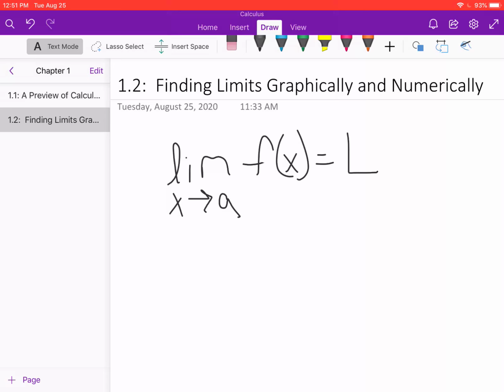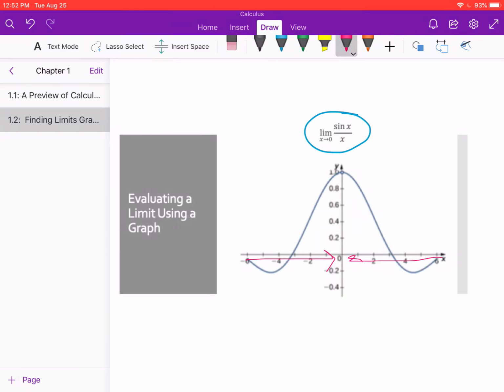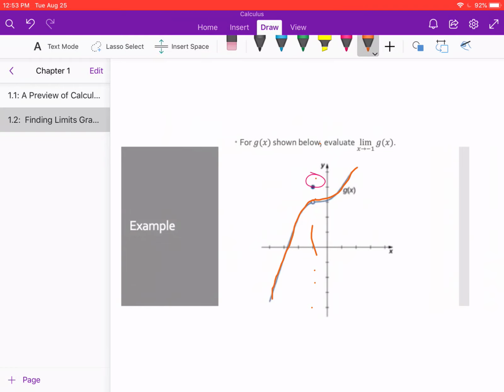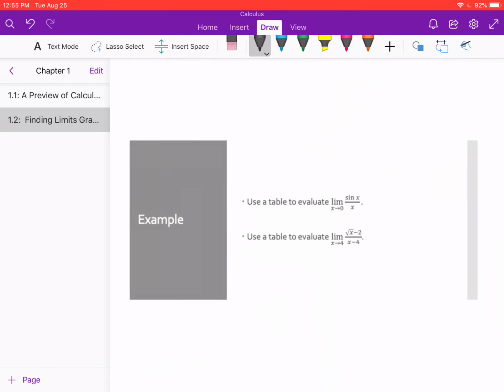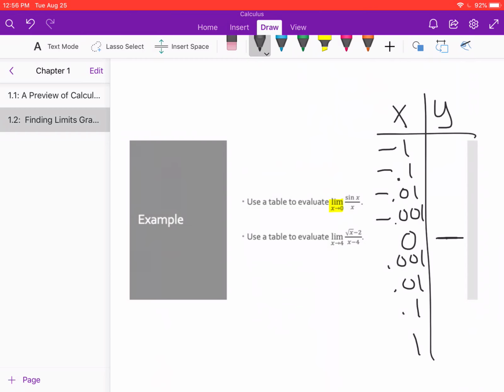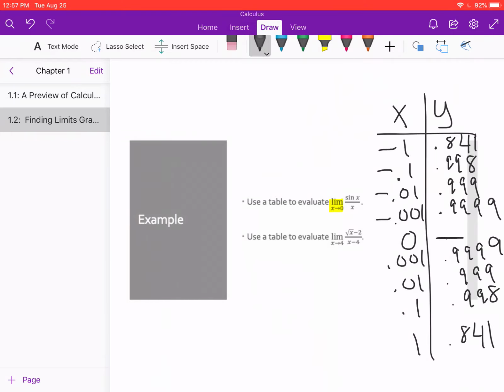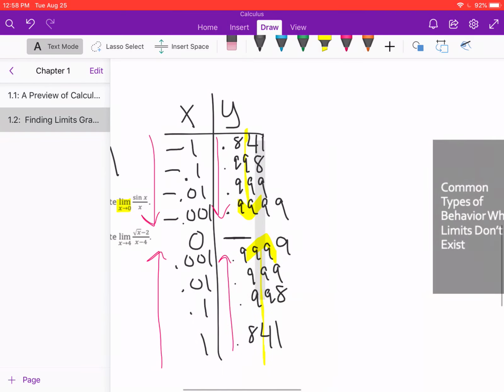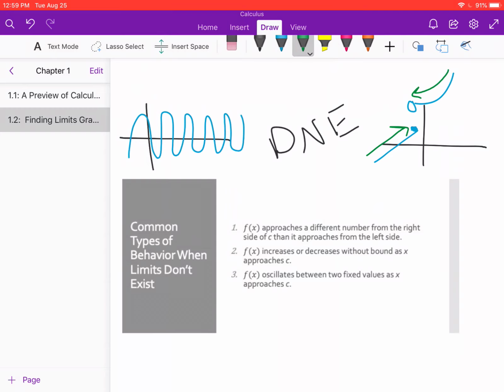1.2: Finding Limits Graphically and Numerically